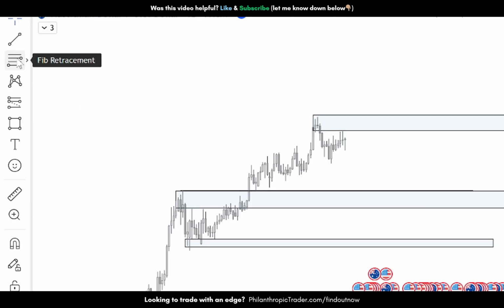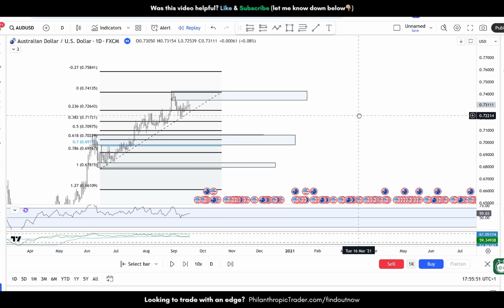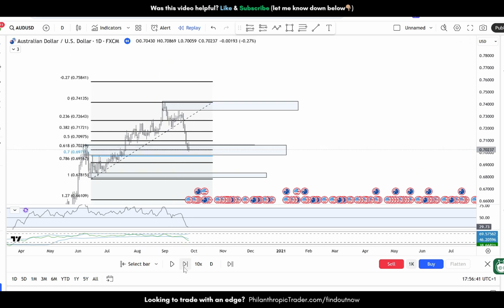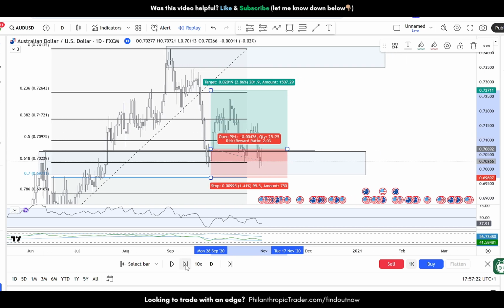Trade Smarter Using TradingView's FREE Fibonacci Retracement Tool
In this video, I'll be going over how to use the Fibonacci retracement tool in tradingview

⍒ FREE Mini-Course ⍒

⍒ Forex Brokers ⍒

If you want to take good entries, try to use the Fibonacci retracement tool in TradingView. It's a free tool and used by many traders to get amazing trading entries.

Welcome to the PhilanthropicTrader YouTube channel, where I blend trading with a greater purpose. I've been trading since 2020. If you're just starting out or looking to enhance your trading skills, this is the place for you. I share insights on everything from forex indicators and strategies to the effective use of forex robots and trading psychology. My videos are designed to equip you with the knowledge you need to succeed in the financial markets. But there’s more to my mission than just making profits. I am committed to using the gains from trading to support charitable causes. Join me to not only improve your trading skills but also to help make a positive difference in the world.